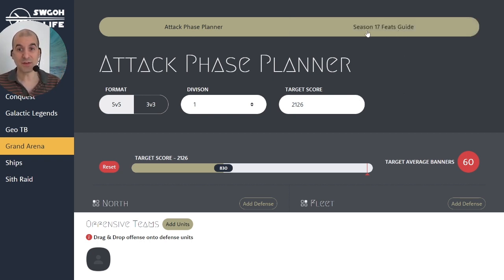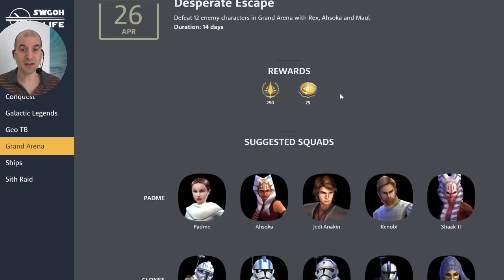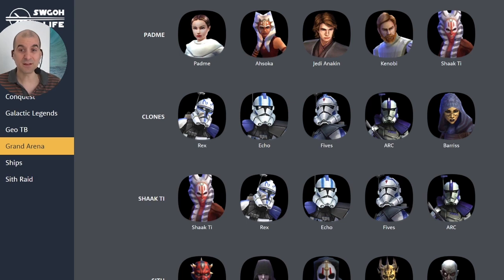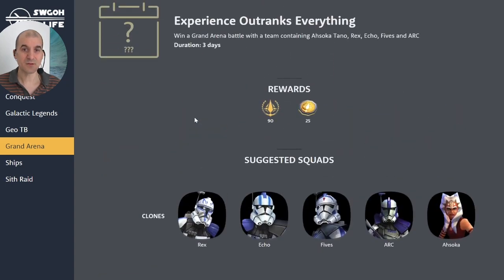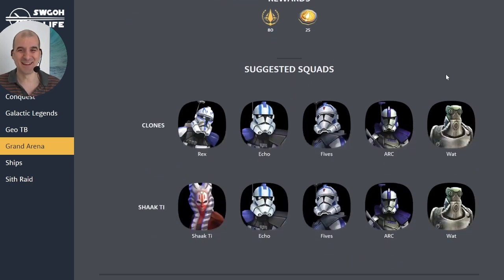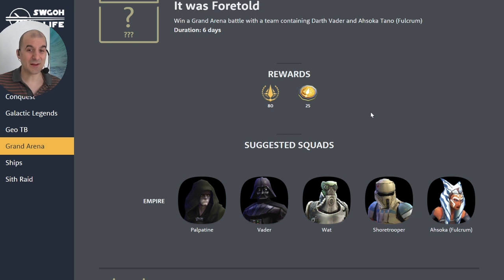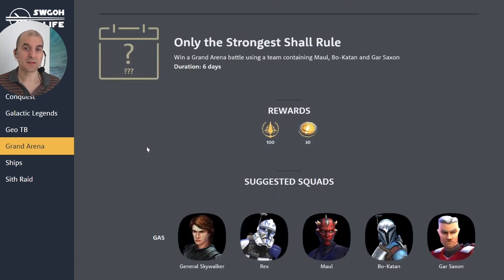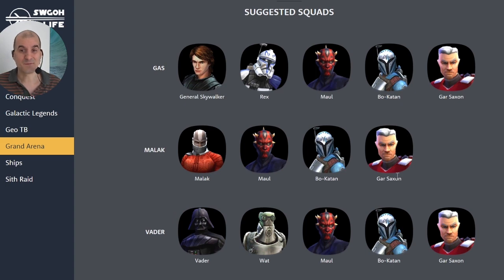GAC Season 17 - 5v5 Clone Wars feats guide | SWGOH Grand Arena